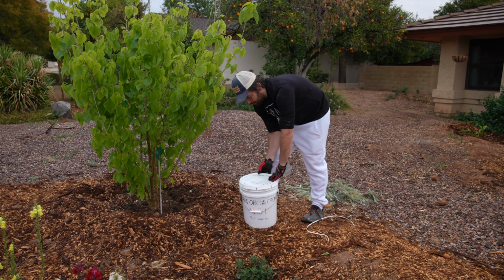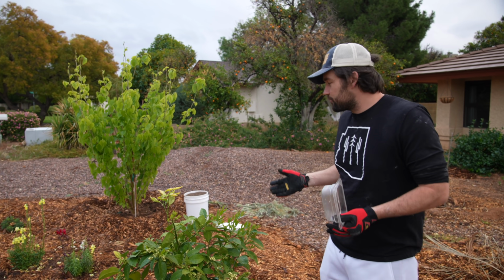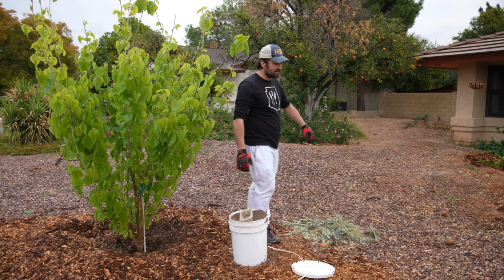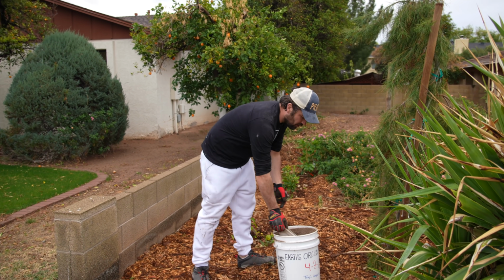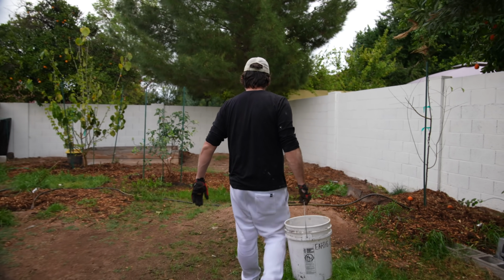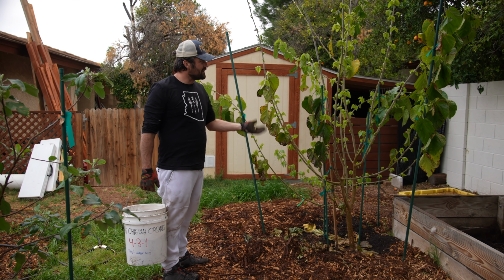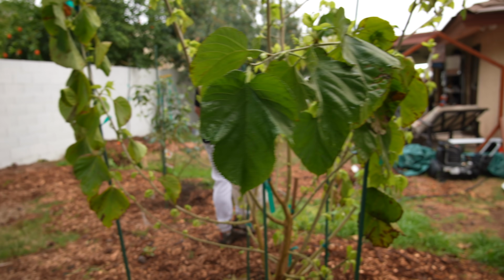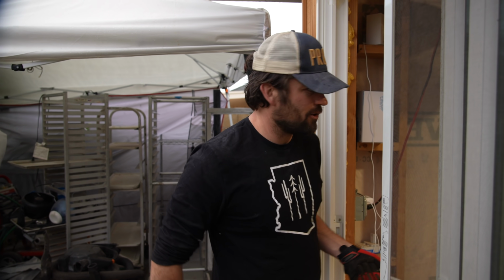Recharging Through Gardening | Proof Bread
When baking is your business, you need to find other activities to help reset and refresh. Gardening and growing food have been some of those outlets for us.

» Proof Bread is a modern throwback to a way of life that values small-scale craftsmanship, local community, and creativity. We are a small group of passionate bakers working in our garage (thanks to cottage laws) which has been converted into a micro-bakery. Everything we bake is made by hand, from the best local ingredients, with no short cuts.